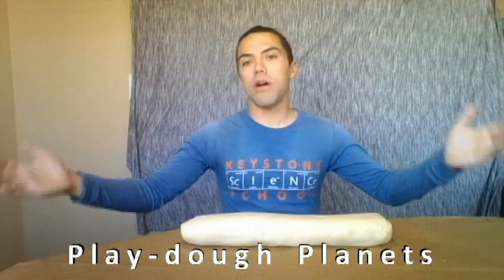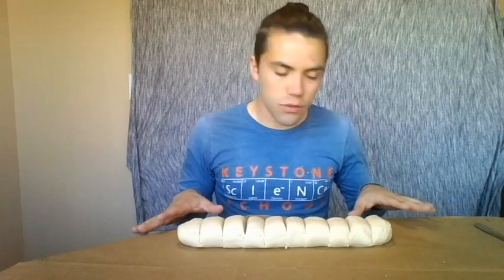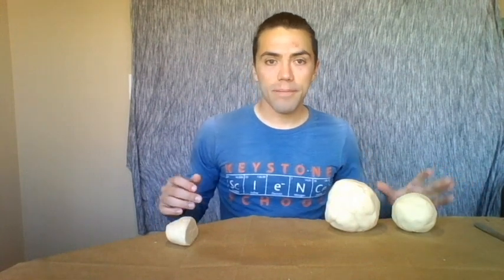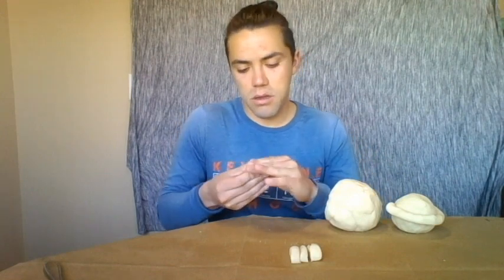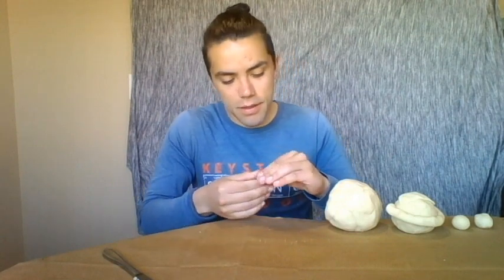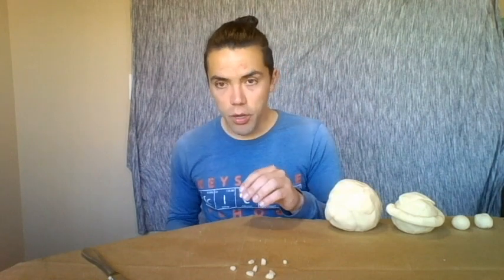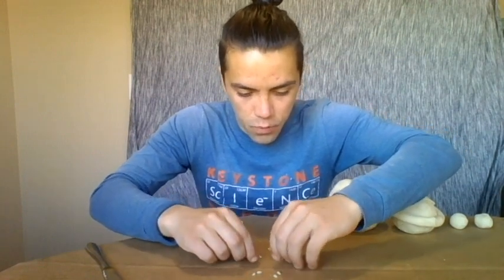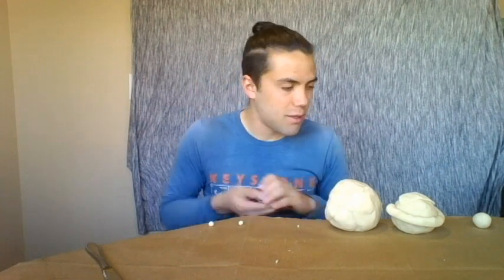Making Playdough Planets with Andre - Keystone Science School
Follow along as we make the planets in our solar system to scale. How much playdough does Jupiter need? How much does poor old Mercury get? Find out.